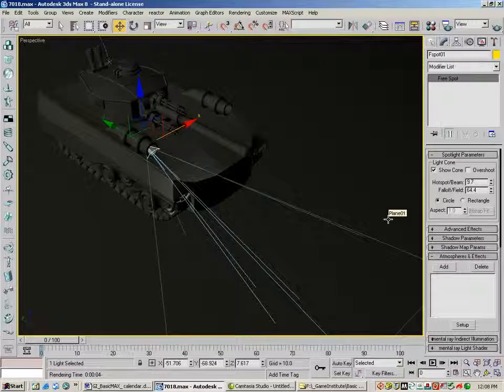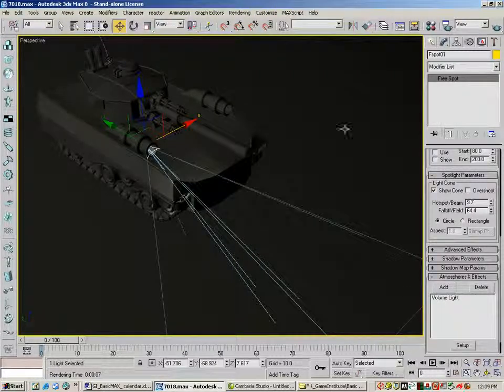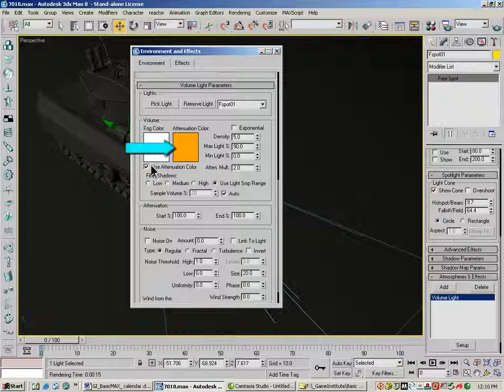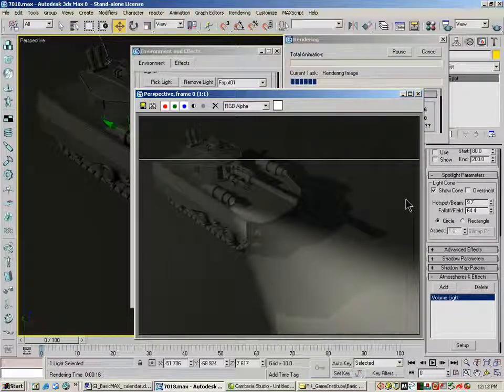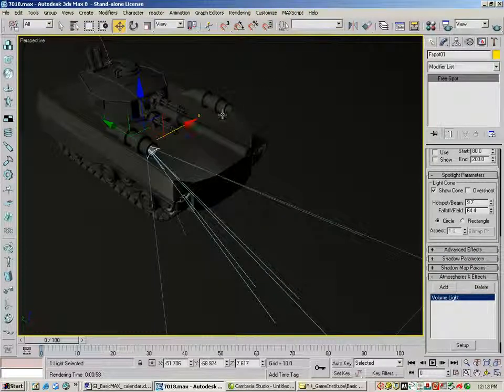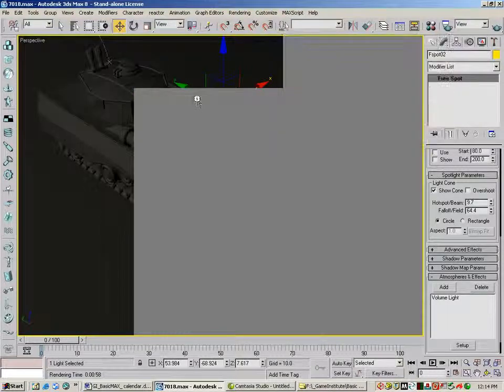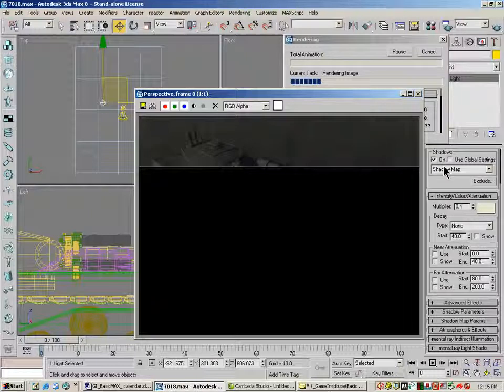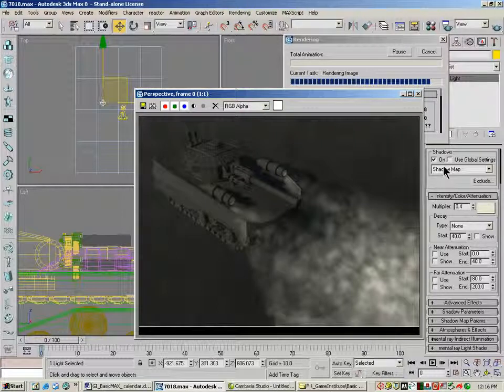Game Institute - 3DS Max for Games - 7018 Volume Light